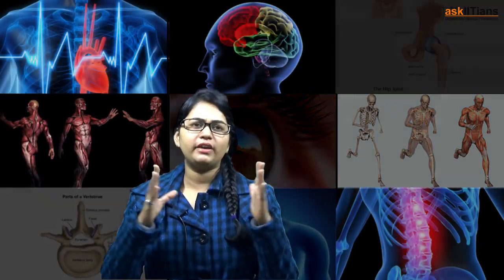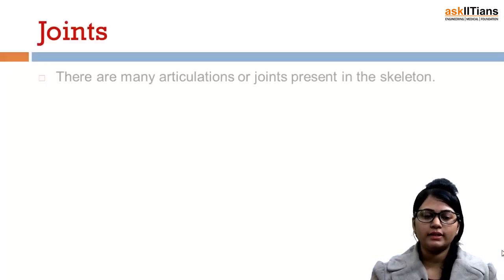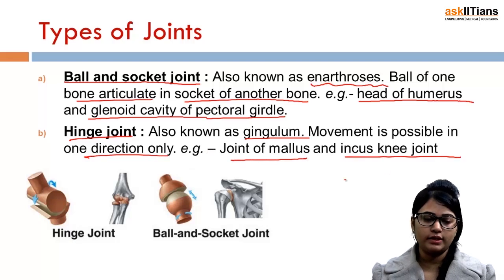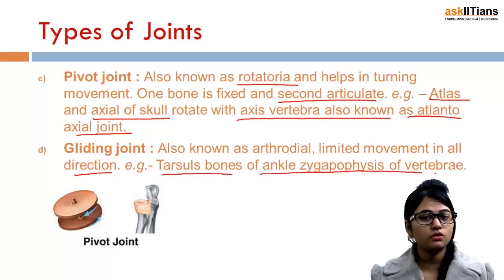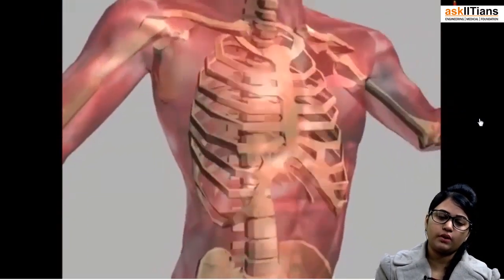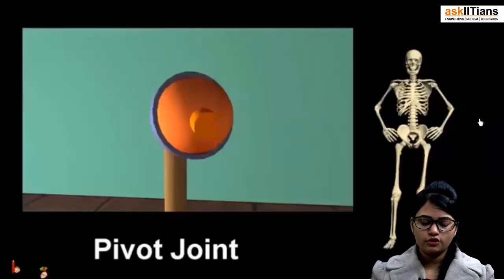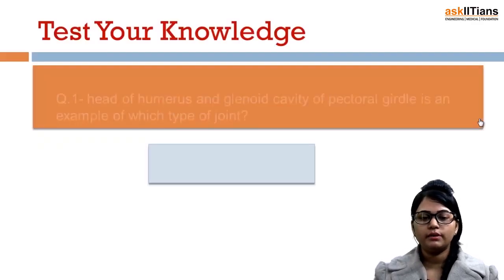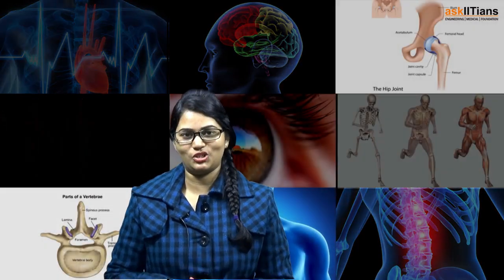Human Skeletal System | Lecture-10 |Locomotion and movement | Biology |Grade- 11 | JEE | NEET